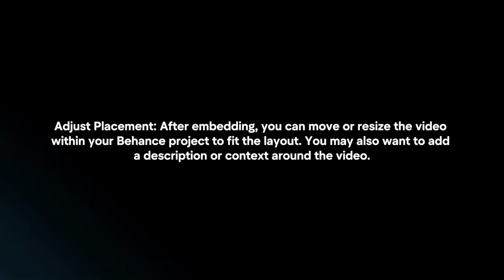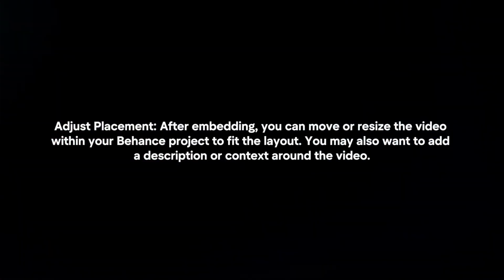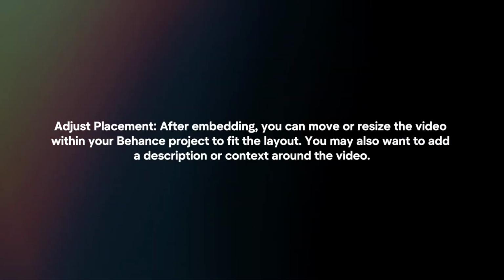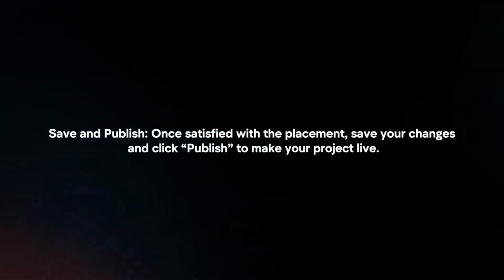How To Embed Youtube Video On Behance? (2024)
In this video I will explain How You Can Embed Youtube Video On Behance In 2024.